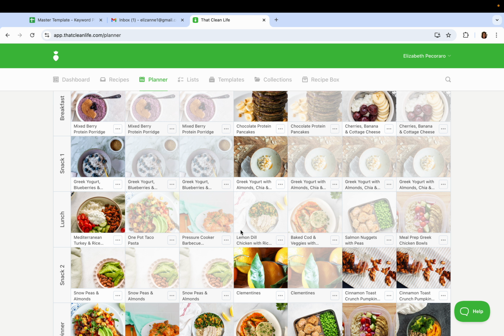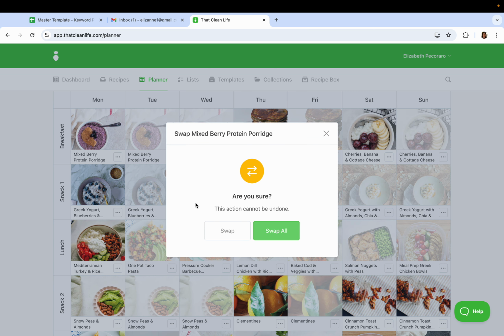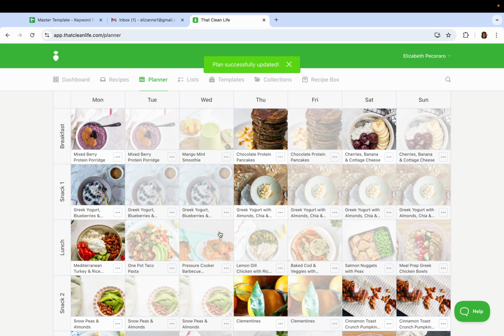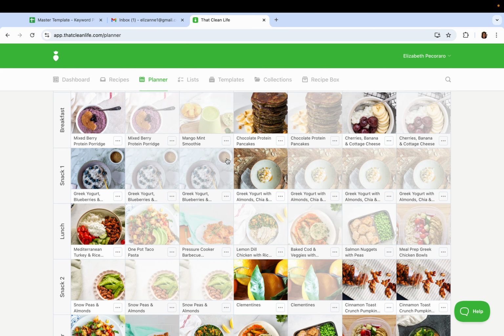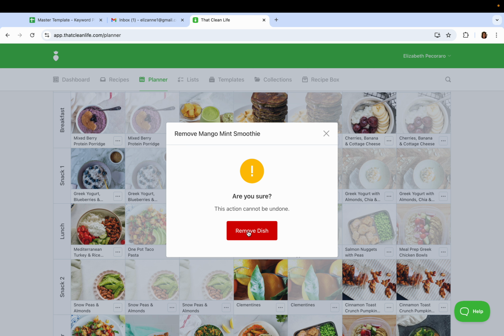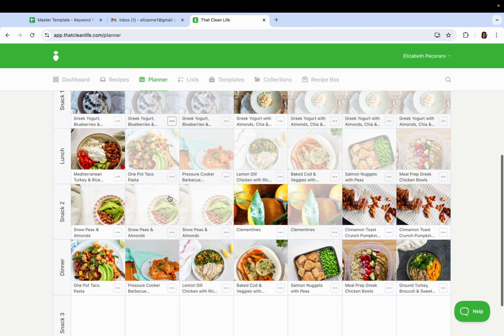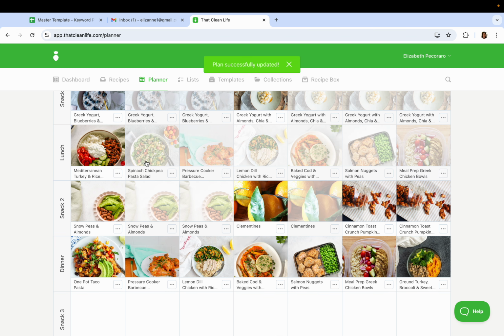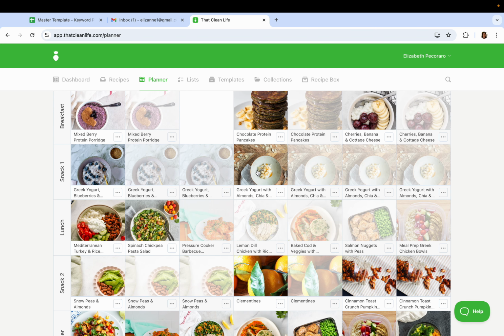Meal Planning Subscription!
🌟 Simplify Your Meals and Nourish Your Body 🌟

My meal planning subscription is here to take the guesswork out of mealtime so you can focus on what truly matters – enjoying delicious, wholesome meals with ease.

Here’s what’s included:
✅ Weekly meal plans tailored for your lifestyle
✅ Time-saving shopping lists to make grocery trips a breeze
✅ Balanced and nutritious recipes created by a dietitian the whole family will love

Whether you’re looking to save time, eat healthier, or make mealtime more enjoyable, my subscription has you covered.

✨ Start your journey to stress-free meal planning today! ✨

If you want something even more tailored to your needs, such as food allergies/sensitivities, vegetarian, vegan, etc, I am happy to create individualized meal plans.

Opt in to my newsletter for expert health tips, recipes, exclusive perks and much more!